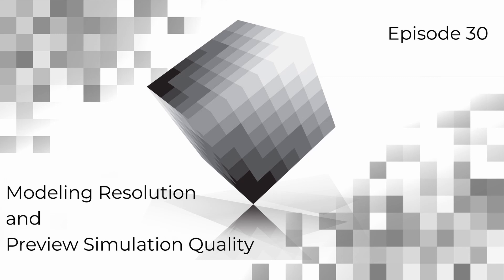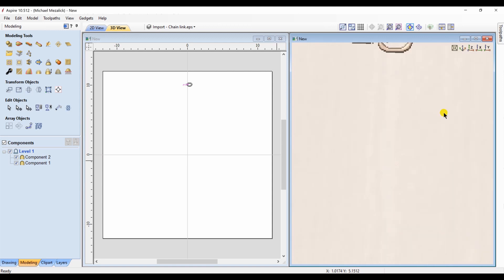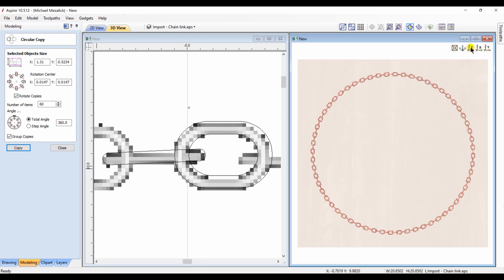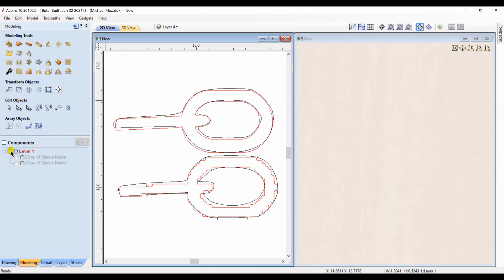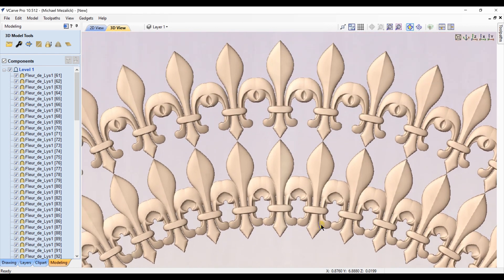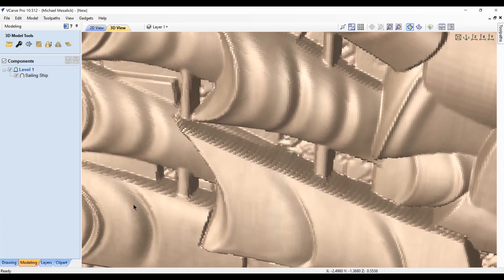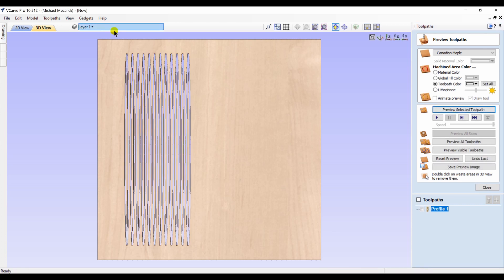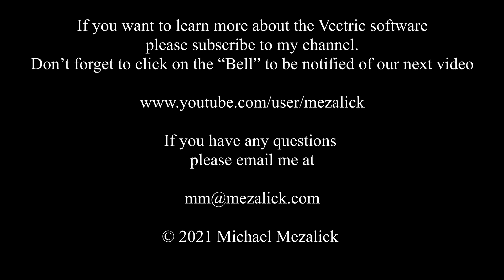Modeling Resolution in Vectric's VCarve and Aspire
Episode 30
Modeling Resolution in VCarve and Aspire
In this episode we’ll take a look at the Model Resolution and the Preview Simulation Quality within the Vectric software.
We’ll compare each and how they can affect the end product of your 3D model carving.
We hope this will help and encourage you to be creative on your 3D modeling and CNC carvings.

This channel is dedicated to sharing information, tips and tricks on 3D modeling using the Vectric software.

This channel covers:
👉 VCarve
👉Finishing
👉Toolpathing

under this license can be used in one end product only (e.g. one video project), for several products download the license repeatedly. Each license has a unique number.
Your license: "Creator" License number: TTCreator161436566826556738 For track: Me and You TAKETONES Notice All the rights to the music are reserved to TakeTones.com. The Work under this license can be used in one end product only (e.g. one video project), for several products download the license repeatedly. Each license has a unique number.
TAKETONES Notice All the rights to the music are reserved to TakeTones.com. The Work under this license can be used in one end product only (e.g. one video project), for several products download the license repeatedly. Each license has a unique number.

3d cube pixelate style image designed by fotographic1980 at VectorStock.com